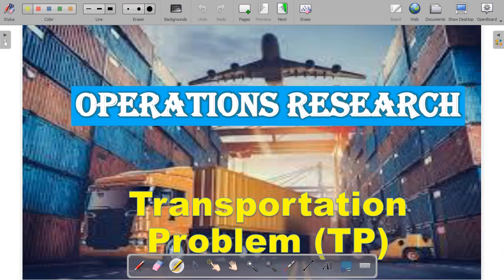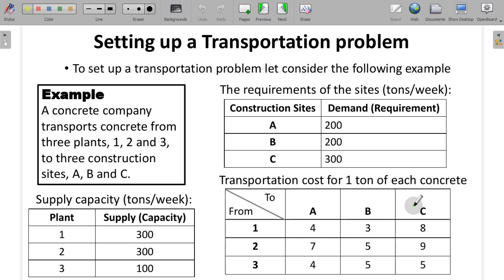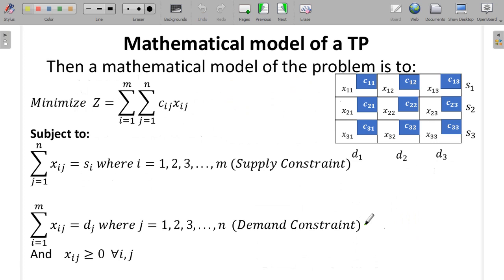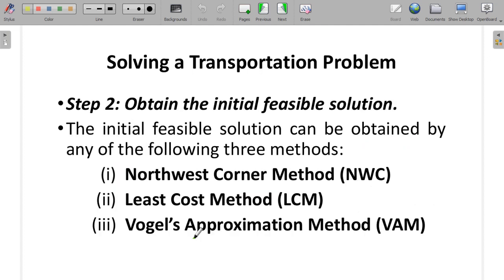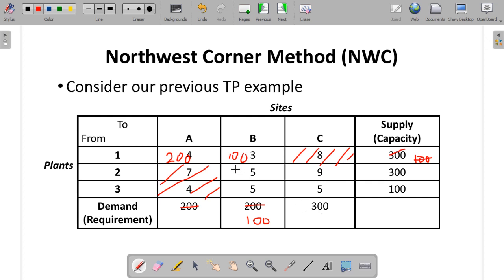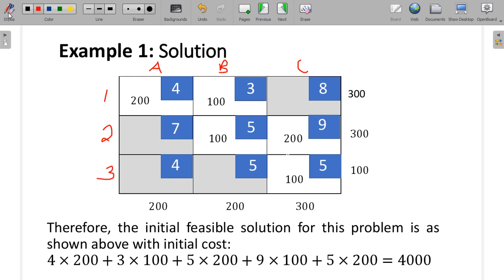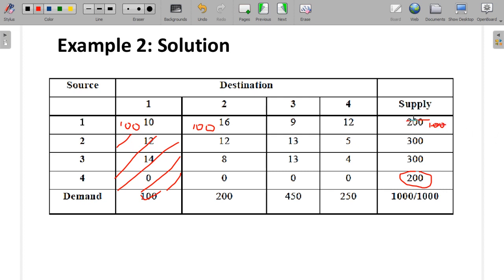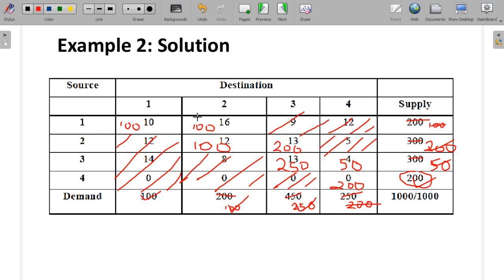L1: Transportation Problem (TP) | Introduction and Computation of IBFS by NorthWest Corner Method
In this lecture you will be able to learn on how to present transportation problem in a tabular form,  develop a TP mathematical model and solve for an initial basic feasible solution using NorthWest Corner Method